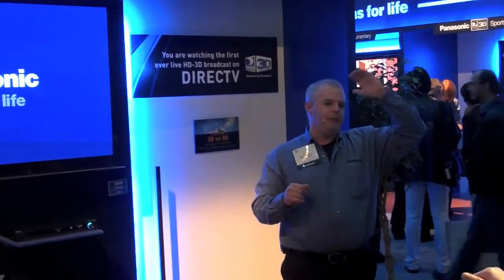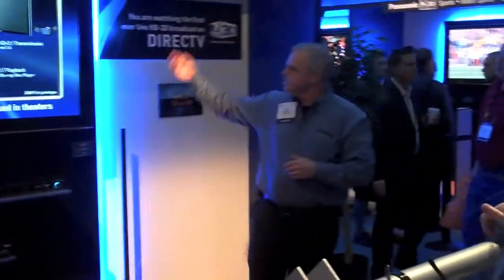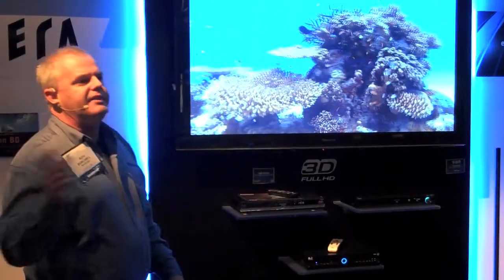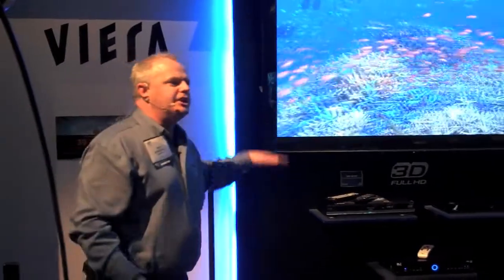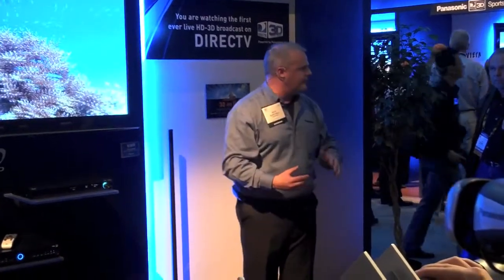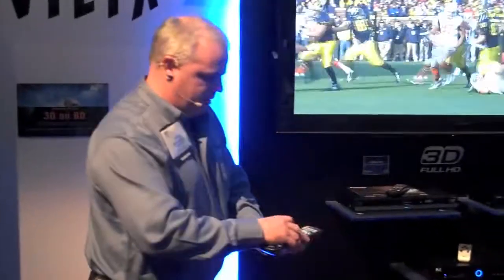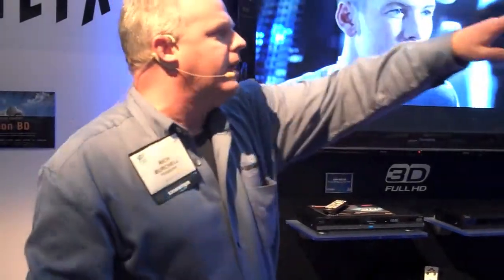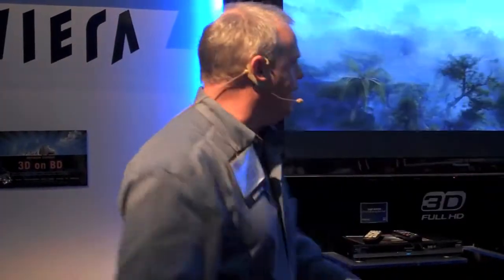Panasonic Full HD 3D TV Home Theater System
Panasonic rep providing a demo and overview of their new Full HD 3D TV Home Theater System at CES 2010.